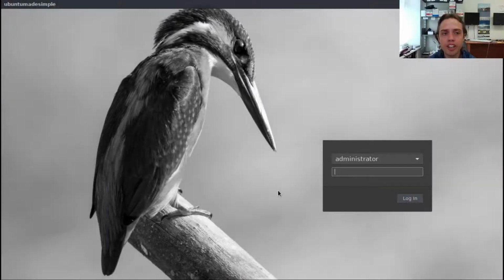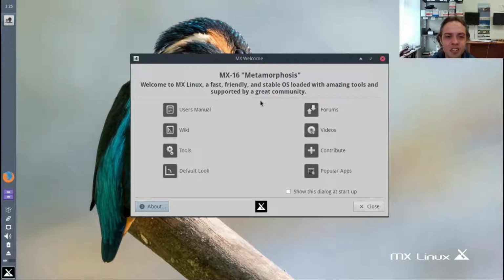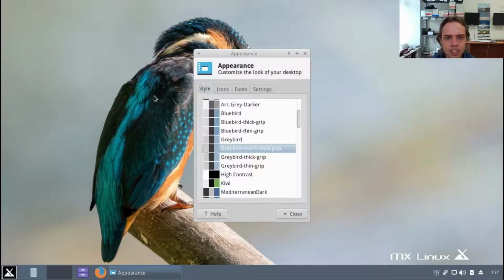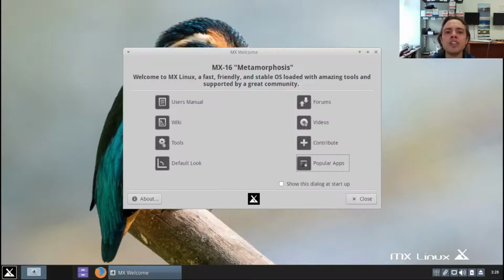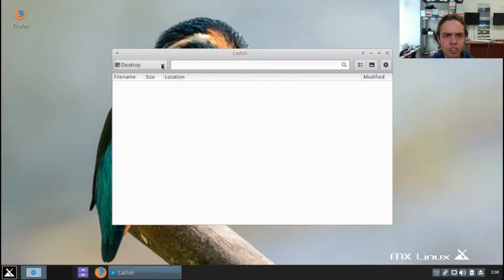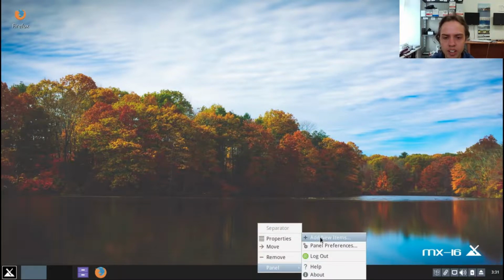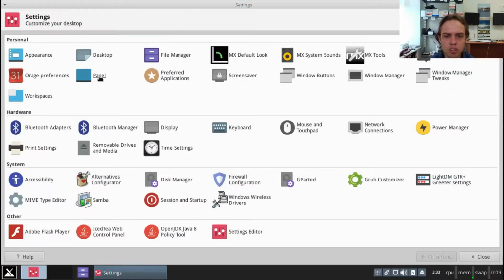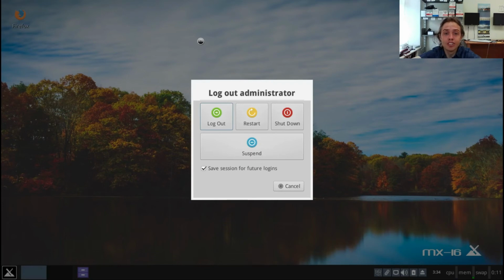MX Linux 16.1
This is a look at MX Linux 16.1.  Stable and Fast!